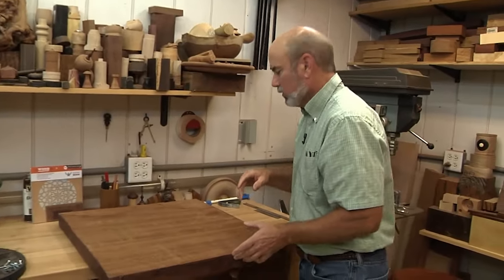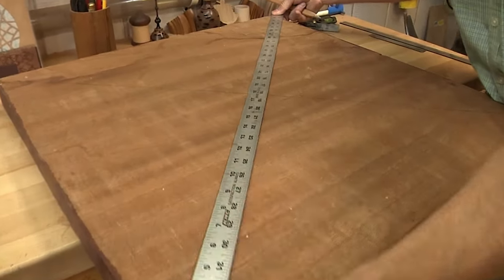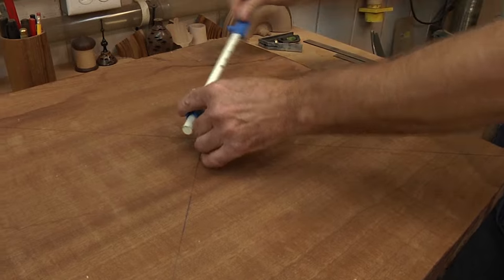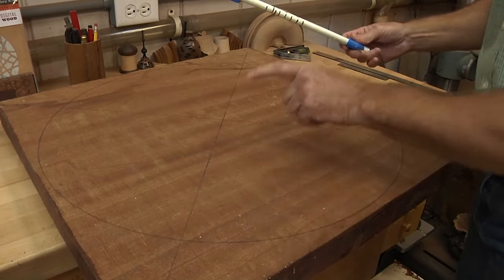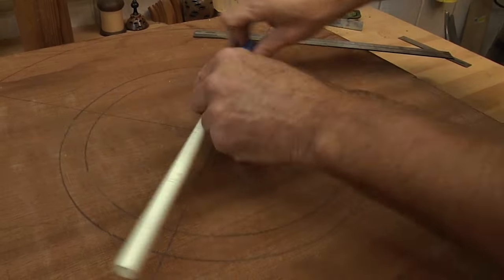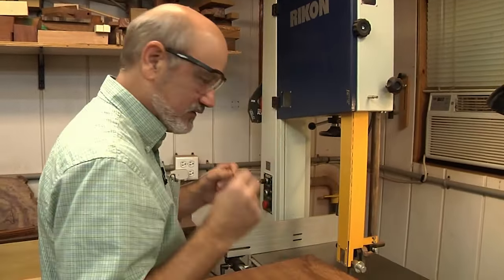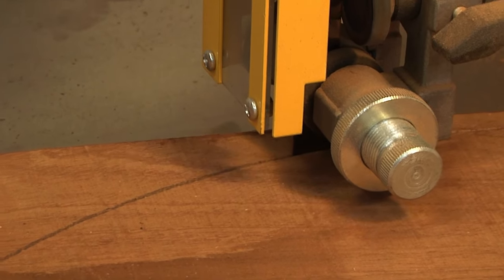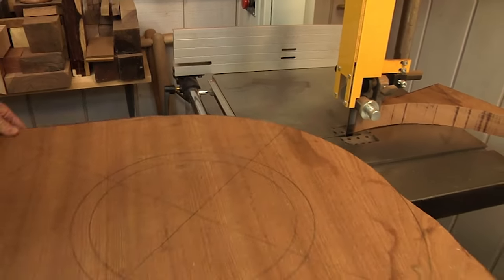Big Blank Prep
Prepping a giant blank.